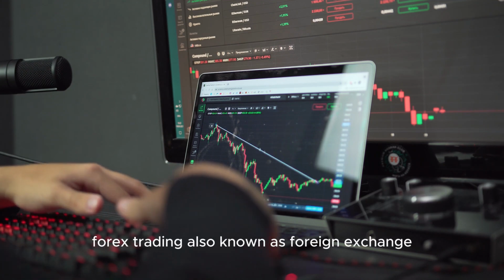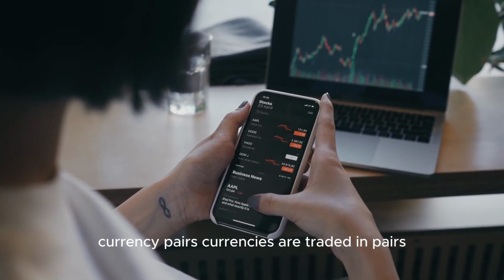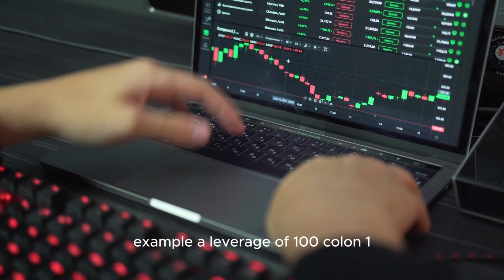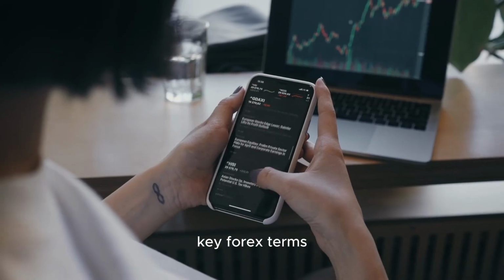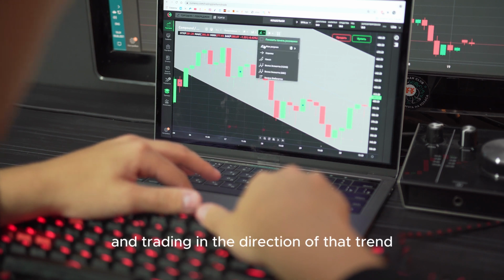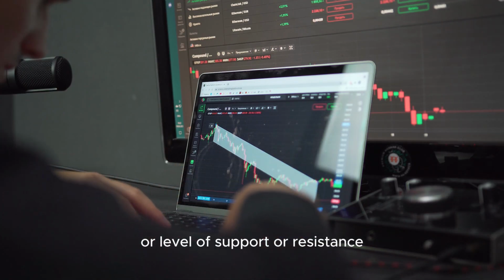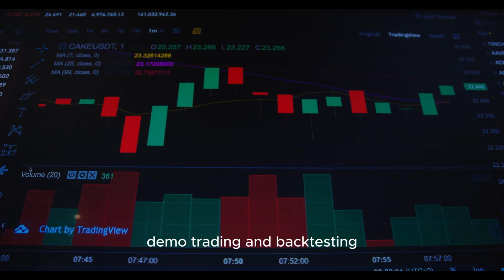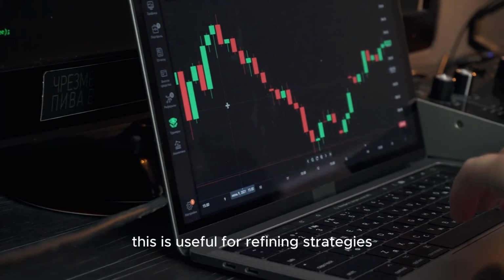Forex trading for beginners 2025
Learn all you need to know about Forex trading👌👌👌💲💲💲💲💲💲💲💲💲👏👏

Master the arts of FOREX TRADING with zero risk ✔✔✔❤❤❤❤❤

Are you thinking of venturing into the FOREX market?

Are you ready to begin your FOREX career and boost your finances?

Then watch this video.

Forex trading can be highly profitable but also risky, so it’s important to approach it with a clear understanding.

It is safer to study and understand the dynamics of the forex market before venturing into it.

Here's a structured guide to get you started.